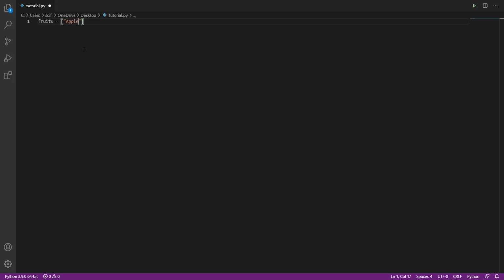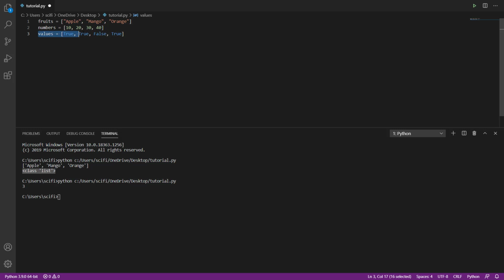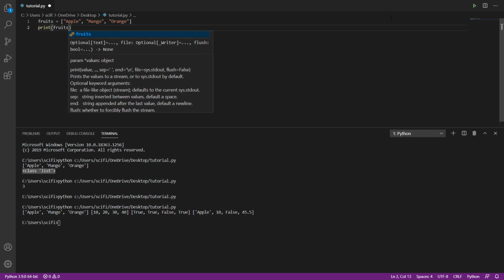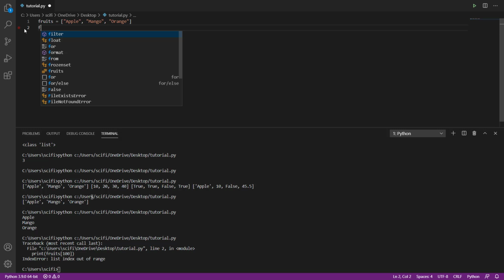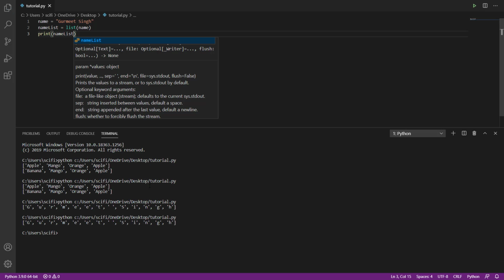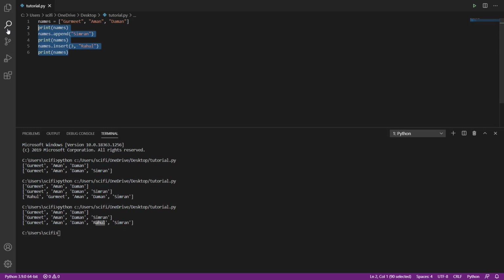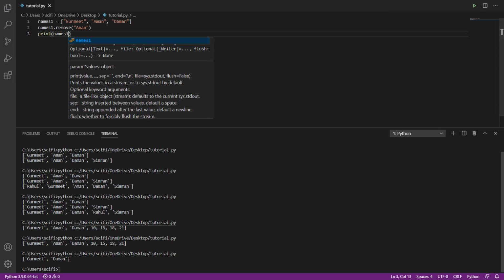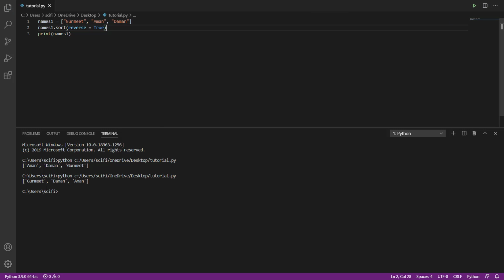Python Lists - Python Tutorial Series